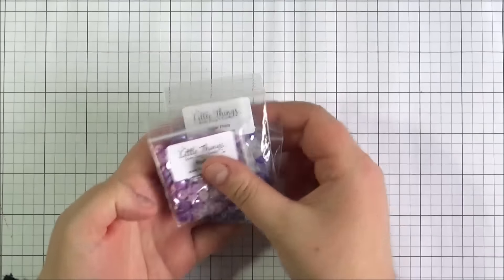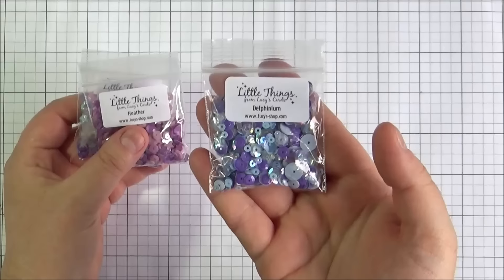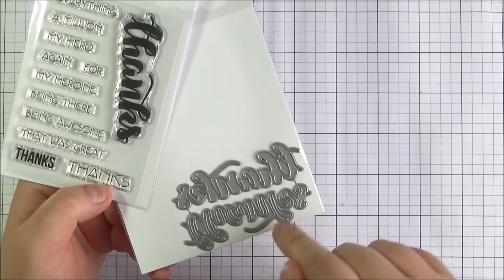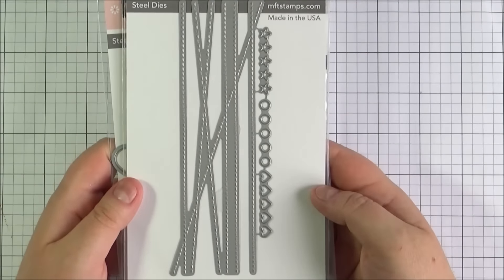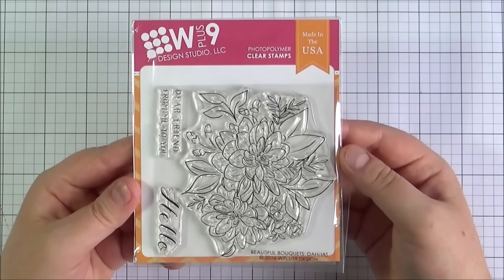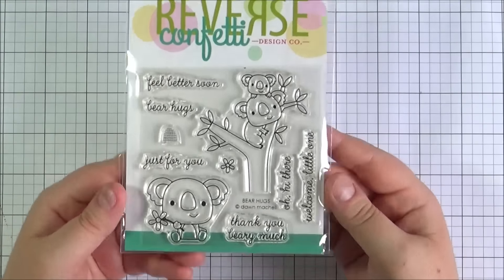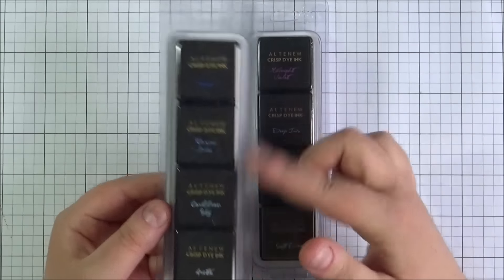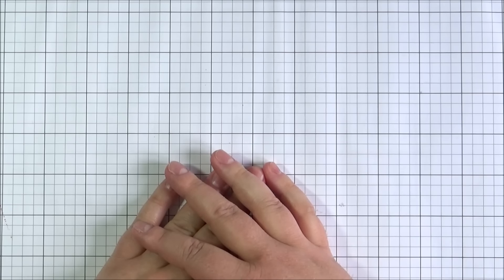Card Making Haul - April 2016 | The Card Grotto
Hello there, here is a quick look at the products that I bought in April 2016. Links to all the products are below.